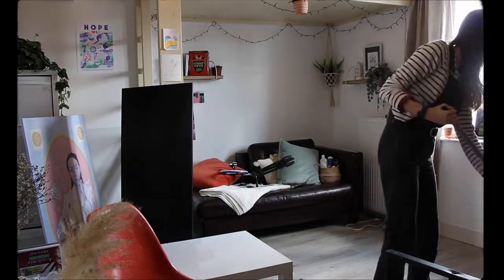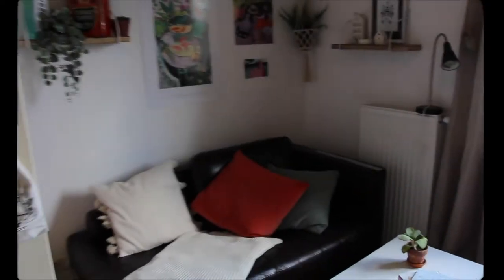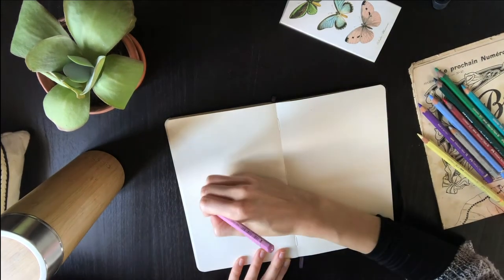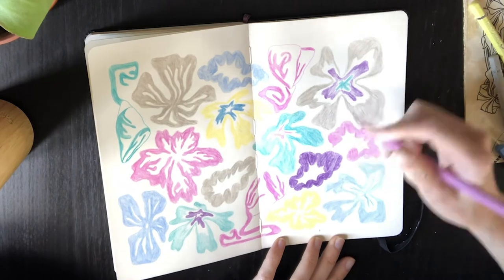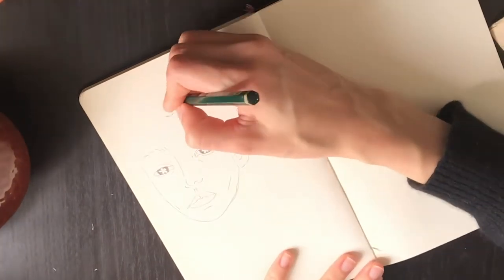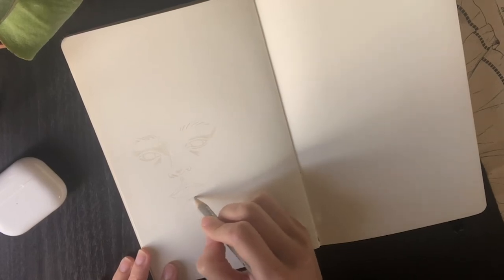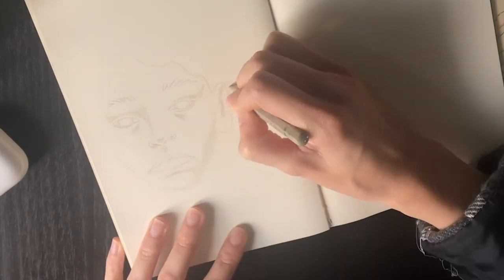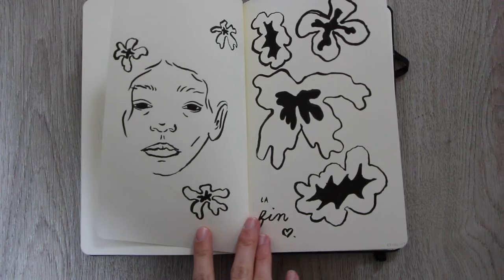DRAW WITH ME ✏️📓 // how to fill a sketchbook + studio flat makeover in amsterdam (again haha)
Hey everyone! 🦋
I’m not very happy about the quality of my speed drawings. I’m filming everything on my Ipjone and the light keeps changing... but I hope it wasn’t to bothering and that it was still fun to watch!

If you want to know more about me, check out my and my INSTAGRAM

Maple & Beech - Sleeping Dogs (Instrumental Version)
Laurel Leaves - Modern Aquatic
Amparo - Copper Queen
Ben Potter - Endless Summer
Michael Shynes - Testing Happy Endings
Yehezkel Raz - Ballerina